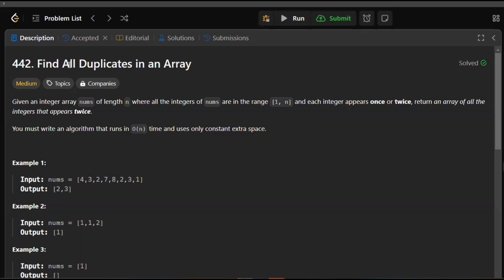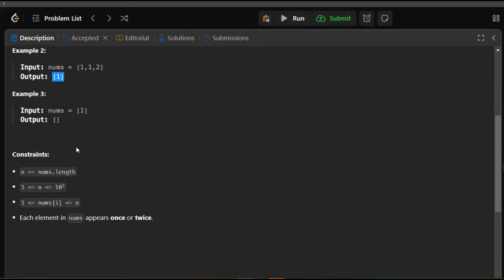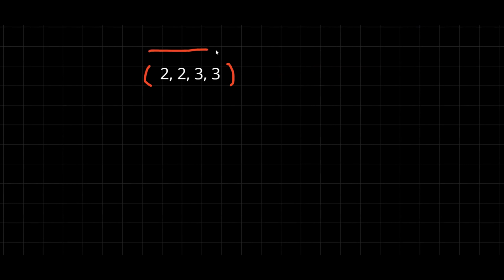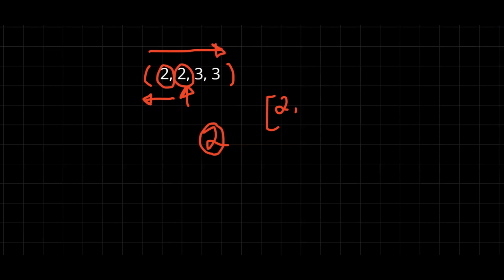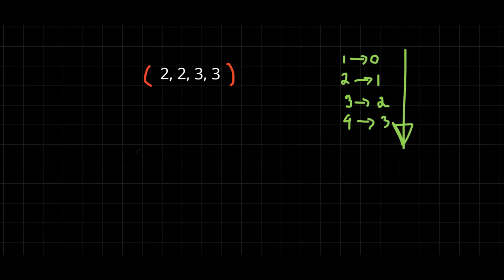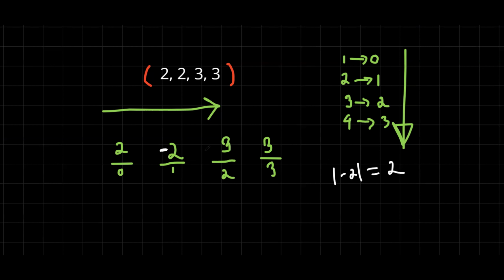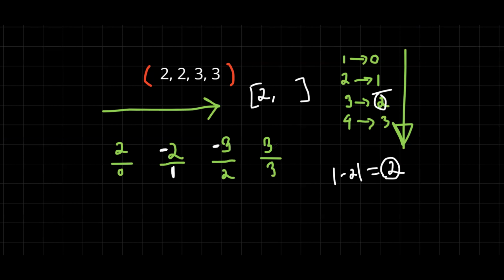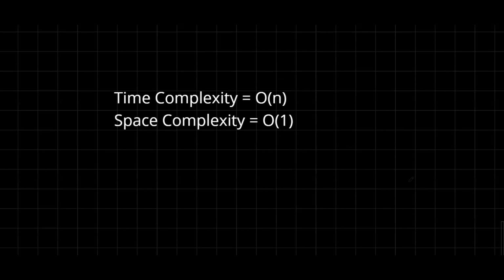Find All Duplicate in an Array | Amazon Interview Question | Array & Hashing| LeetCode 442 | C++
Timestamp:
0:00 - Understand the Problem
1:47 - Solution of this Problem
9:12 - Complexity Analysis of this Problem